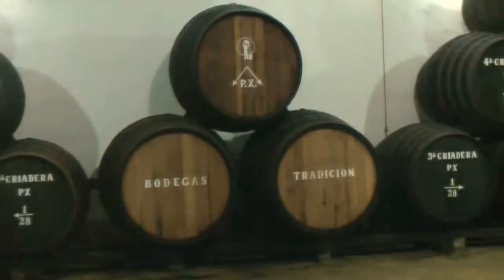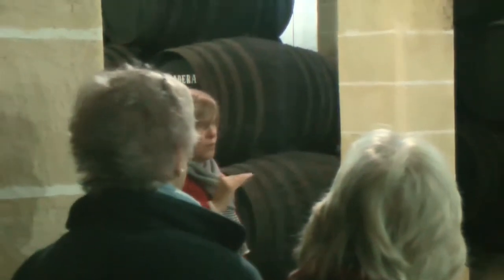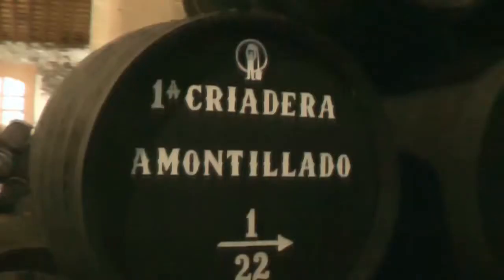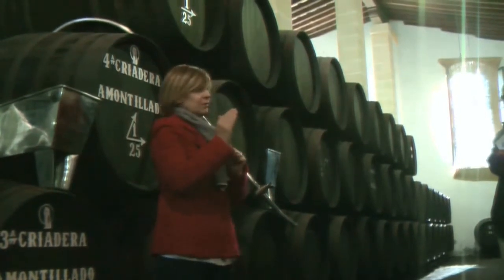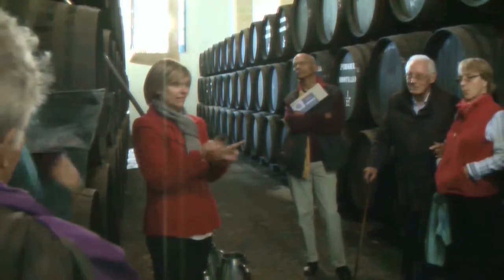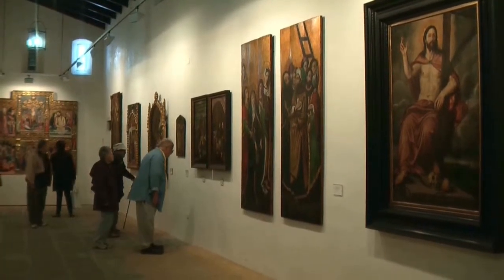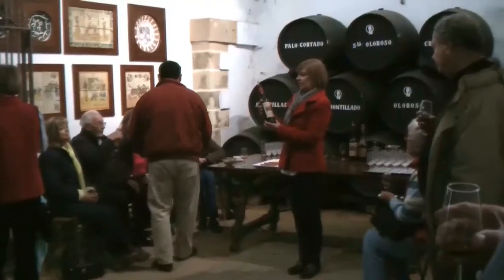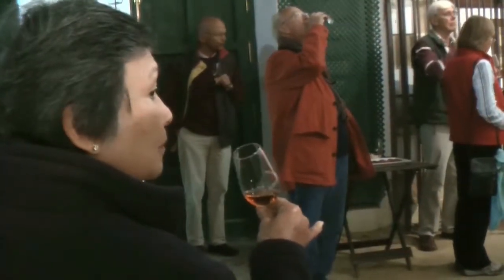2013-10 : AAA Trip to Jerez and Cadiz - part 2 - Visit sherry house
Trip by the Archaeological Association of the Algarve. Visiting a sherry house in Jerez.